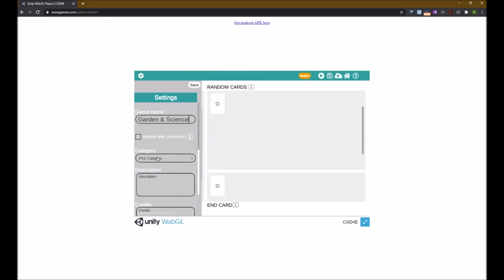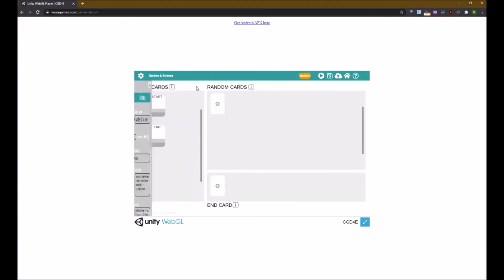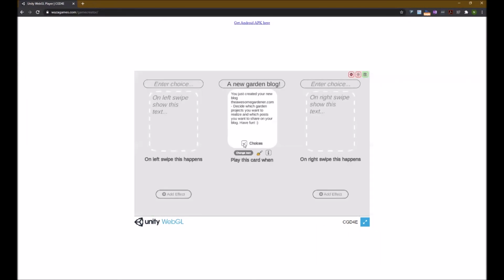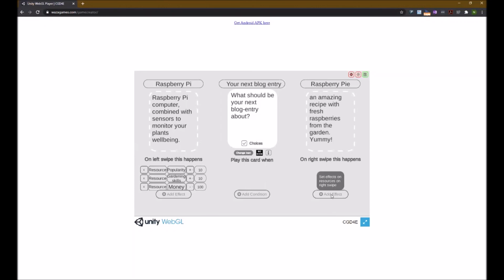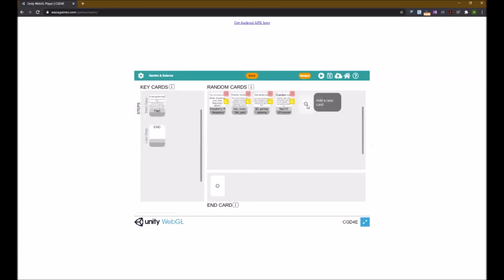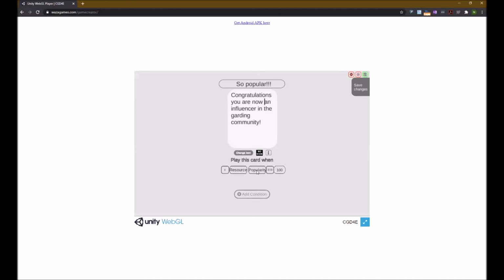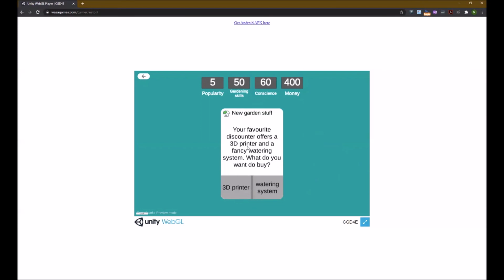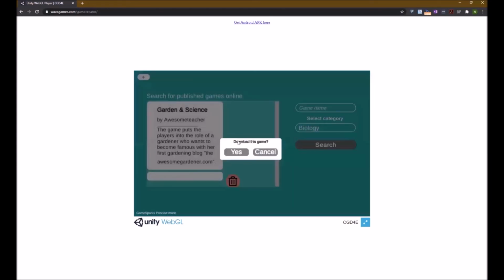CDG4E Game Creator - Tutorial Part 2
The tutorial explains how to use the CDG4E Game Creator, available

Learning content of this part of the tutorial:
• Creating your own first game with the Random Mode
• Uploading a game to the cloud and make it available for others

The Game Creator is part of the Erasmus+ funded project “Create digital games for education”, carried out by the following partners:
• MITA - Malta Information Technology Agency
• Science Centre Malta (Department of Curriculum Management)
• Donau-Universität Krems (Center for Applied Game Studies)
• Research and Innovation Management GmbH
• Université du Luxembourg
• waza! UG